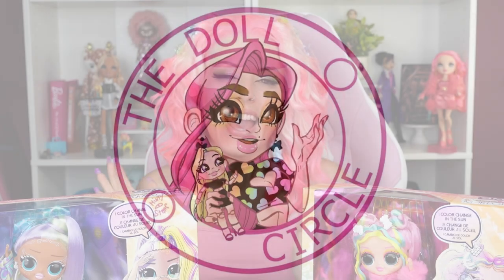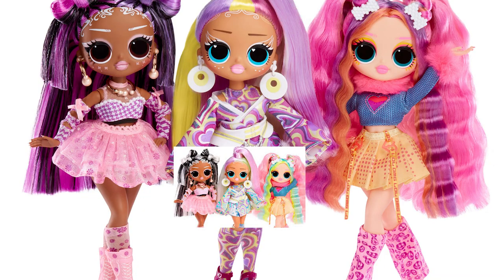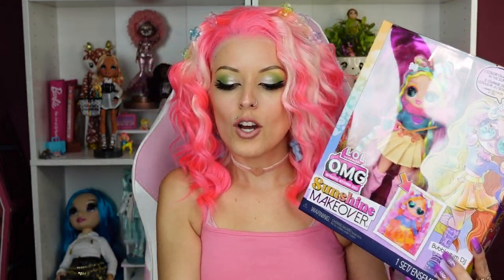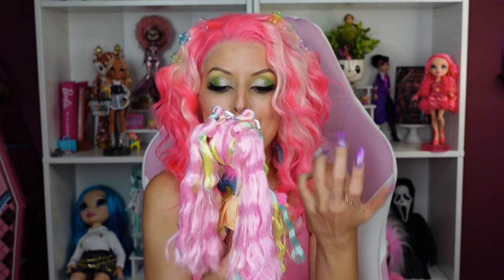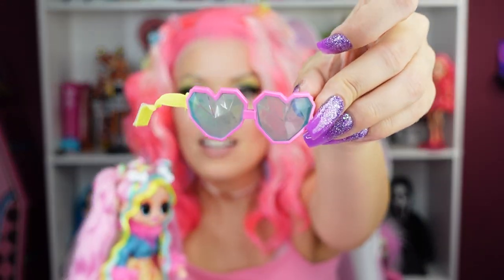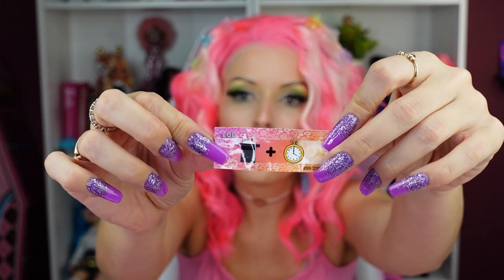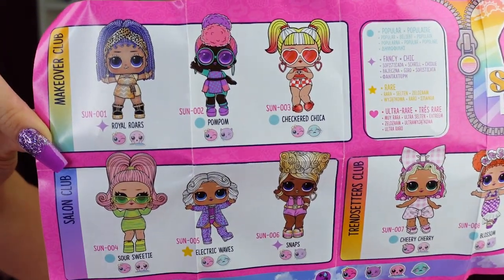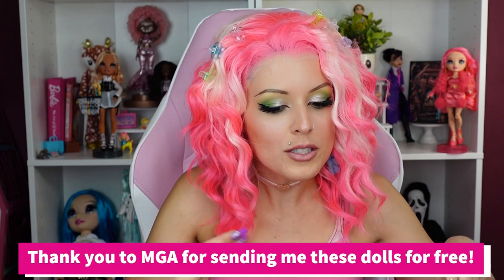LOL Surprise Omg Sunshine Makeover Dolls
Less box details but are the Lol Omg dolls still serving quality?
Thank you to MGA for sending me the dolls in this video for free!

Follow me on Whatnot for doll sales, save $15 off your first purchase with me